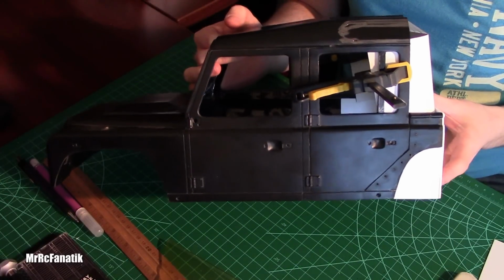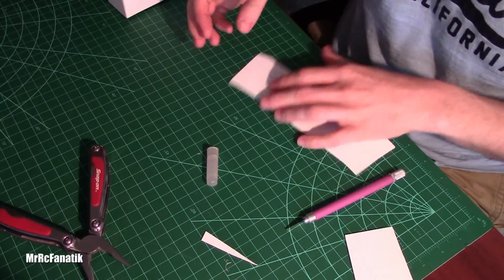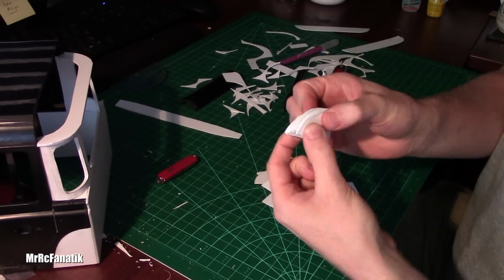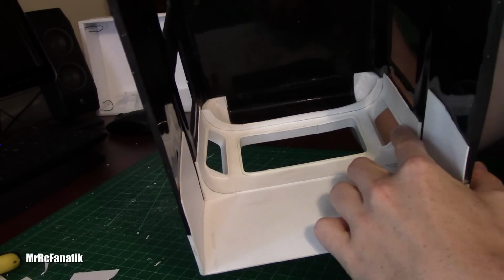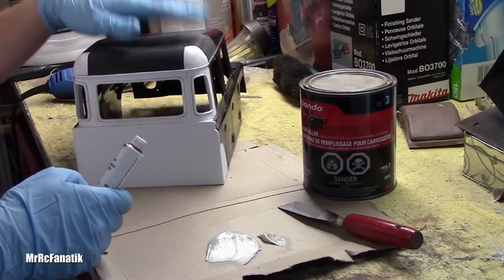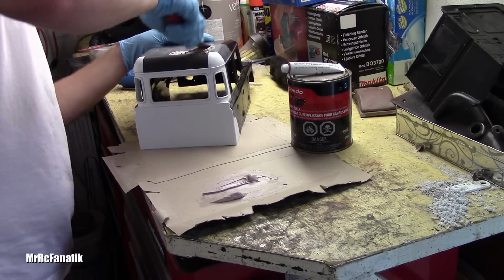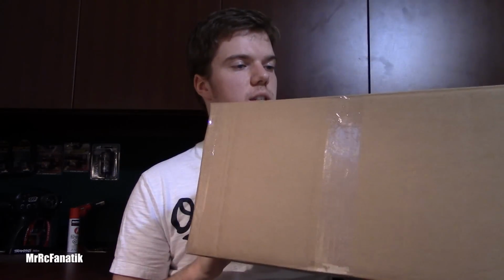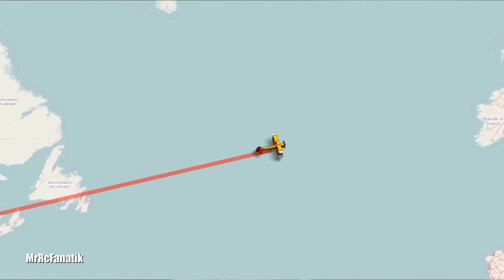How to Work With Styrene (Part 2 of 2)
WOW, a LOT of you had figured out what this truck was from the last video!  Good eyes, and I hope you enjoy this continuation!

This video covers a few techniques you can use to join different materials together, create curves, and generally more detail work.

This Land Rover Defender 130 Crew Cab has been built for RCCulture here on YouTube - it's for his build "Project Expedition" which is a really awesome series you have got to check out!